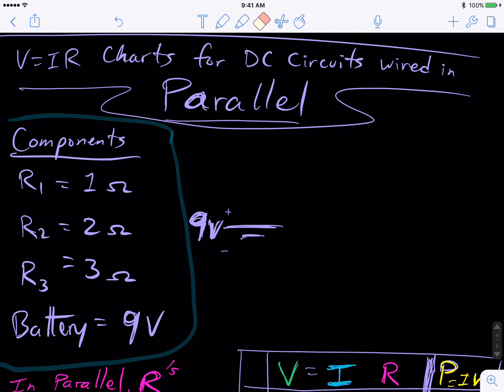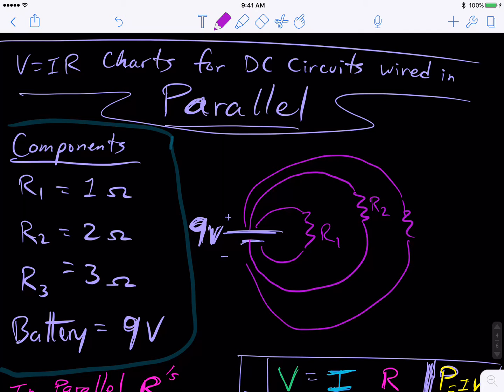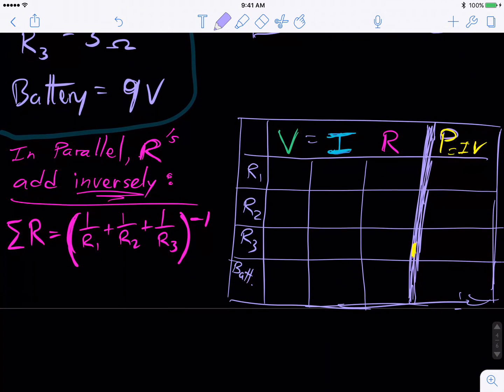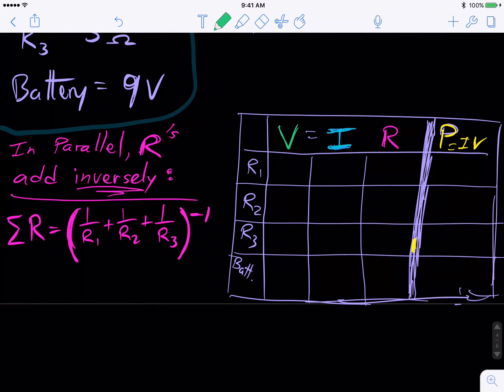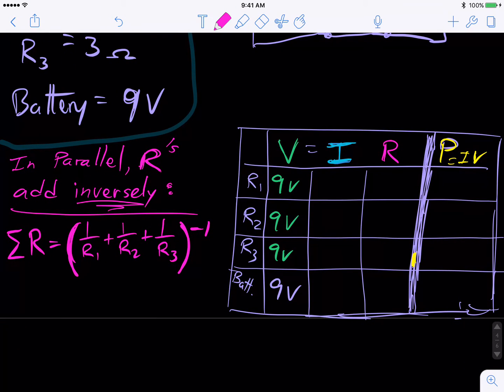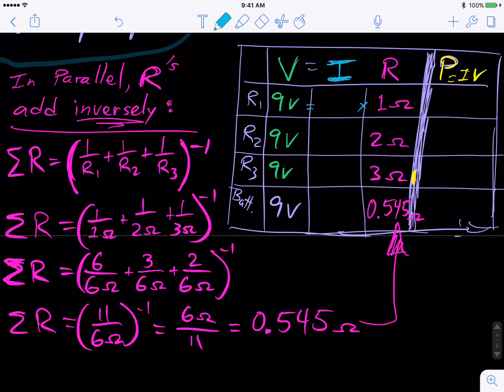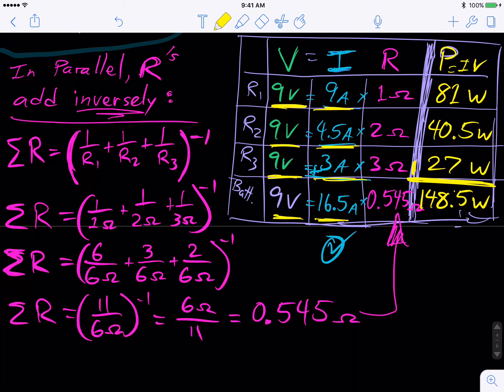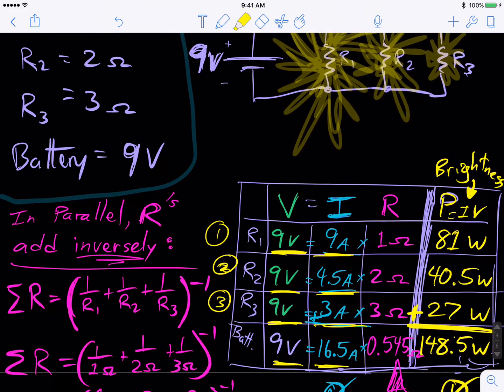Physics 1 Notes - VIR Charts - Parallel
These are notes from high school physics 1 class.
We are learning how to use V=IR charts to solve puzzles involving DC circuits with resistors wired in PARALLEL.
You'll also learn how to find the brightest bulb by calculating the power each dissipates using Joule's Law, P=IV.
Happy Physicsing!
The video ends by giving you two new parallel circuits to solve.  Check out the answers to those circuits in this follow-up video!

No time to watch? Just want the answers?
Access the pdf file here:
Did you miss the video on SERIES circuits?  Check it out!
Hosted and edited by: Drew Hutcheson